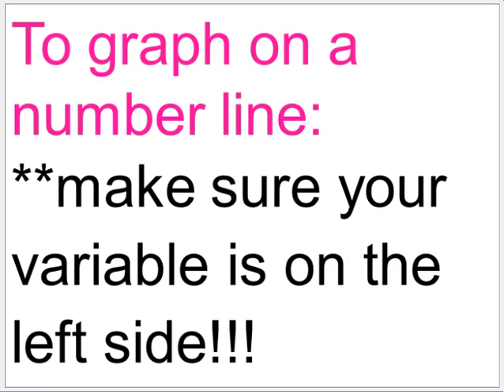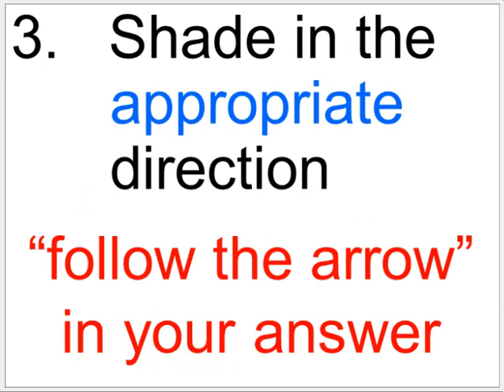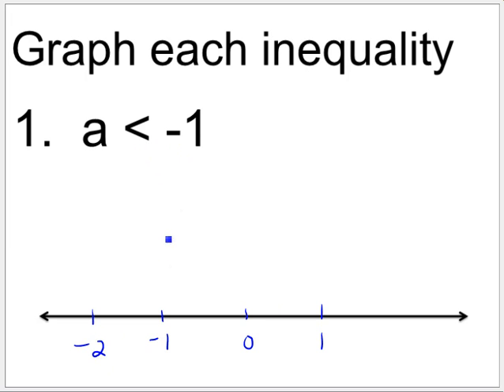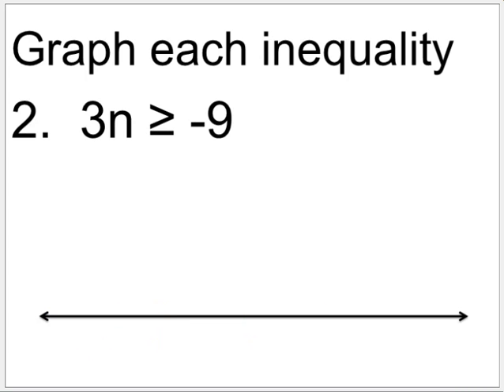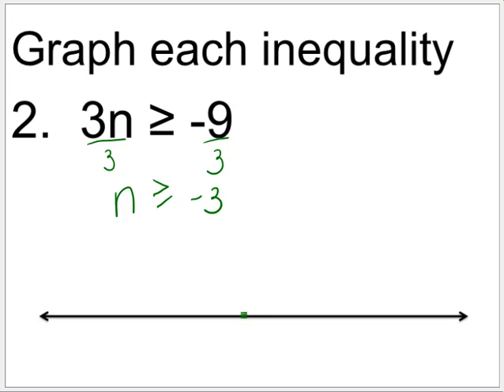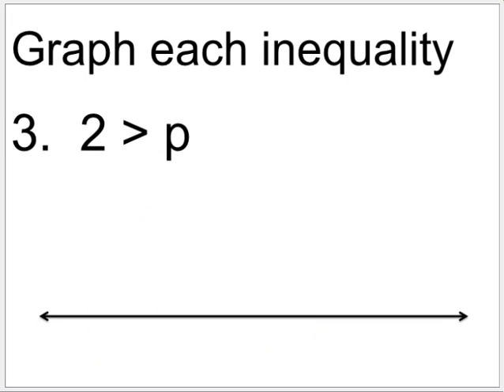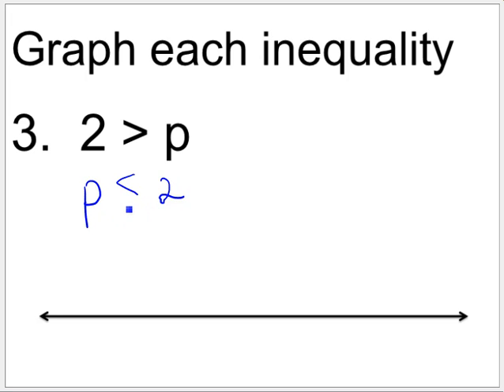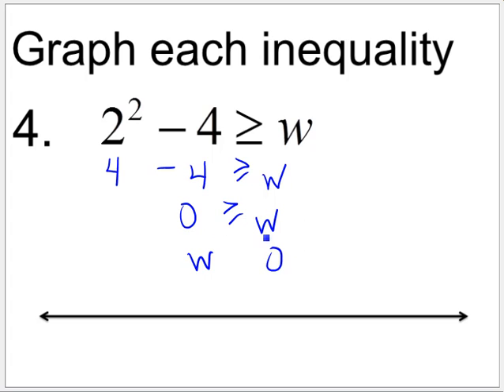alg 3 1 v1 Graph and write inequalities